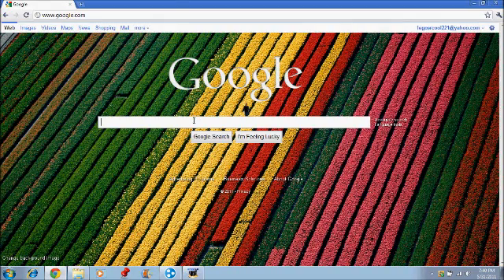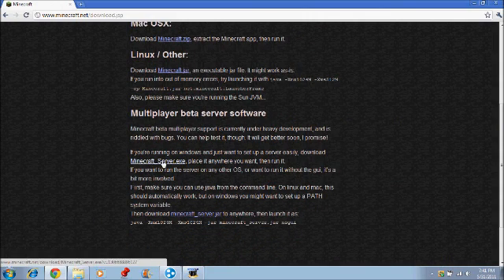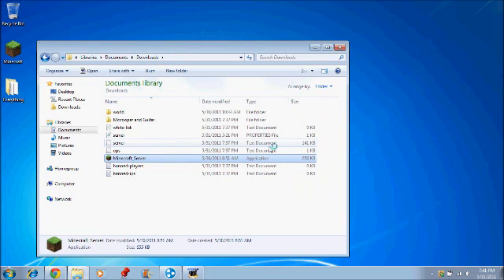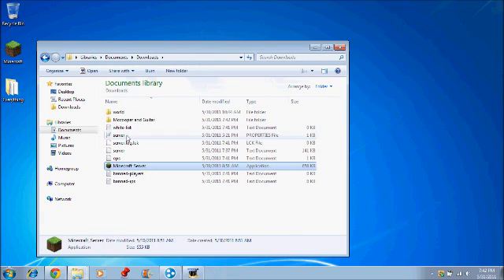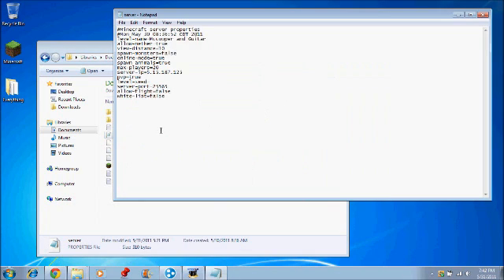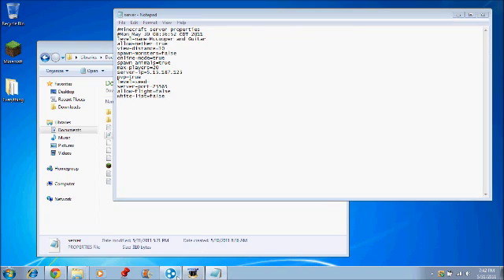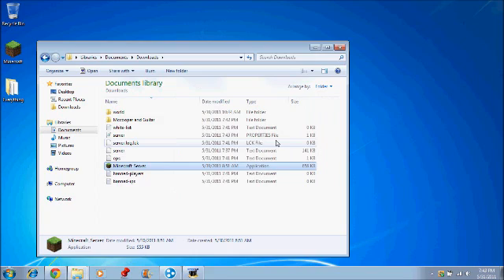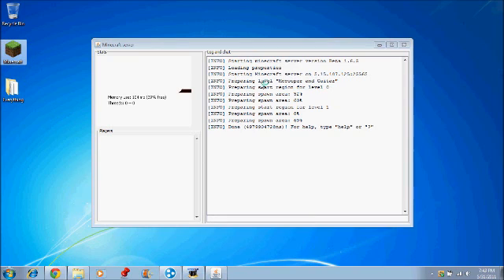How to make a minecraft server